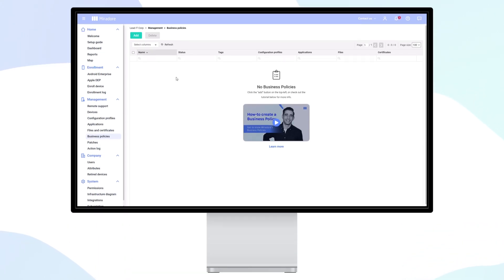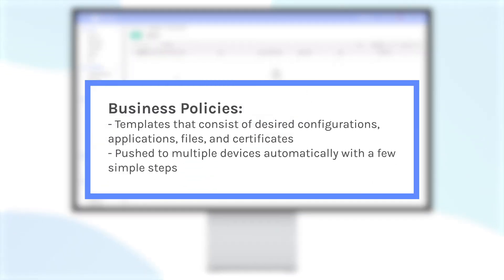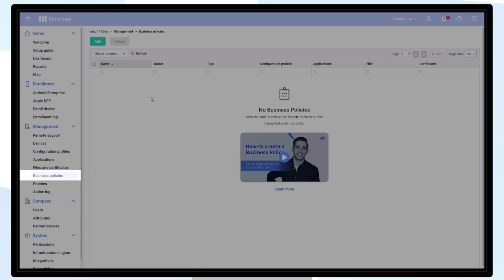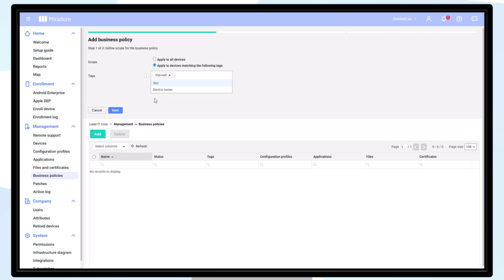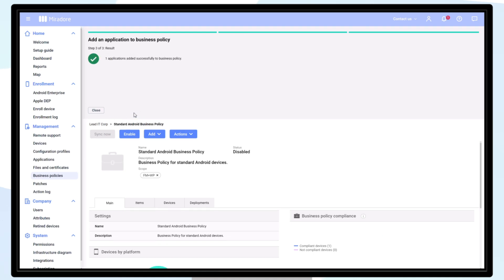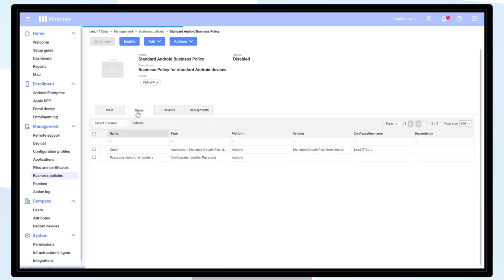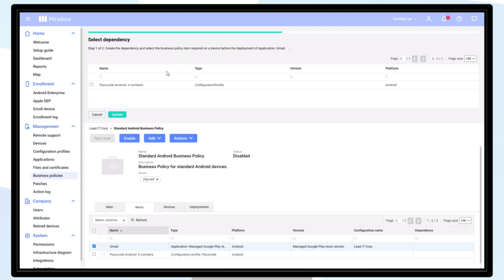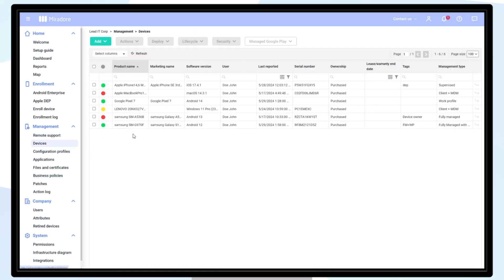Creating Business Policies | Miradore MDM How-to Tutorials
In this video we will simplify device management by introducing Business Policies. Learn how to deploy configuration profiles, applications, and more effortlessly to multiple devices. We'll walk you through tagging devices, creating business policies, and managing item dependencies for smooth deployments. Optimize your device management by automating processes with Miradore's Business Policies.

Timestamps:

00:00 - Intro
00:06 - What are Business Policies in Miradore?
00:37 - How to create Business Policies in Miradore
01:28 - How to deploy configurations and applications in a specific order
01:59 - How to check the status of a Business Policy in Miradore
02:13 - Outro